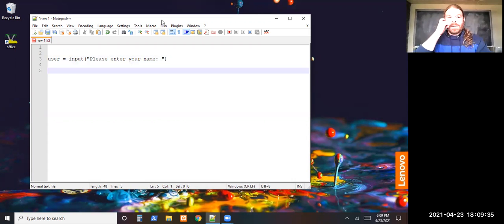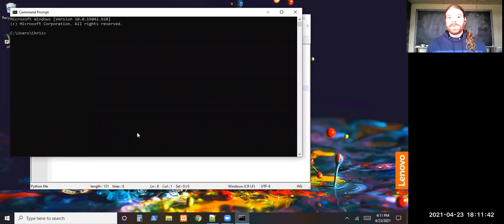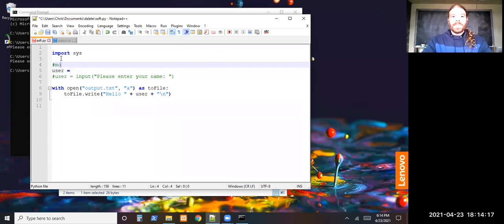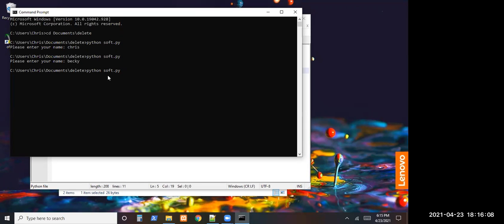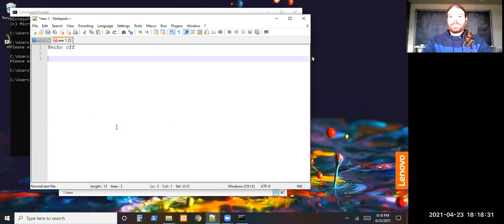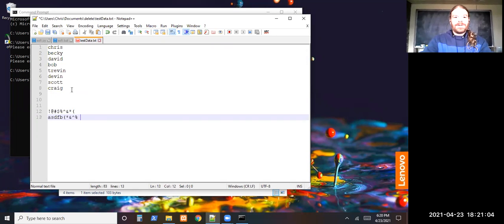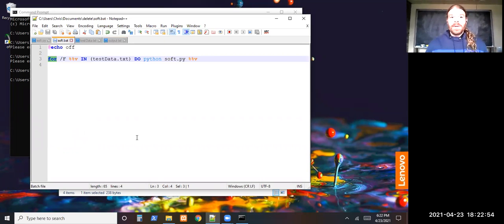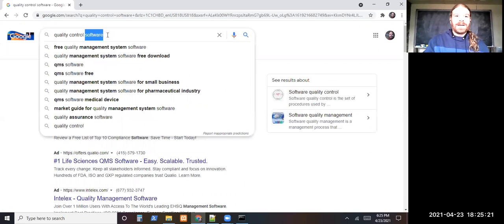SDEV 265 Spring 2021 Module 7 Lecture 1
In Spring of 2021 courses at Ivy Tech Community College were still running in a virtual format. This is a recording from a course on Systems Analysis and Projects zoom session on April 16th. In this lecture we discussed a couple things about quality control and automated testing before the groups split off to work on the projects.